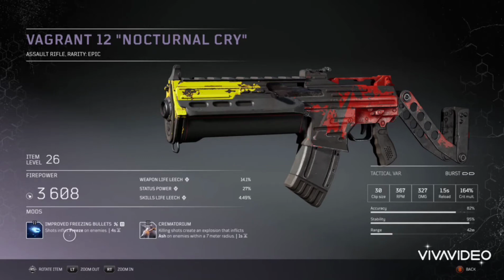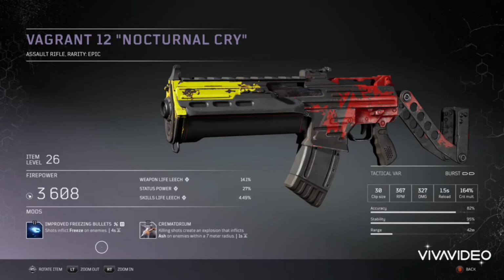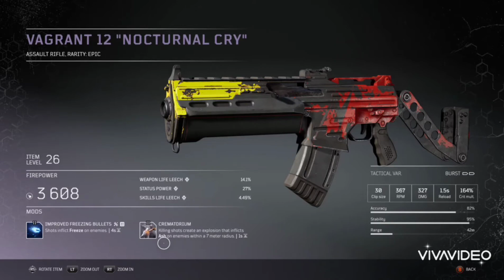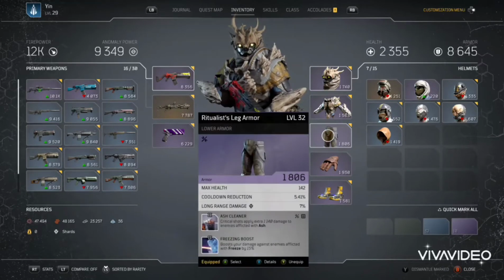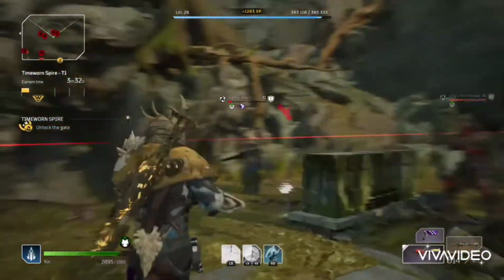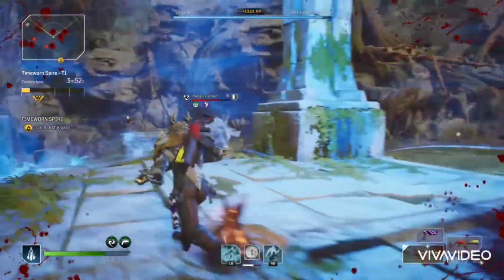Immobilization/Damage build for solo and team play! Outriders: Trickster gameplay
Welcome to the Dojo, I am your Shinobi Master Yinko here to guide you in the Ninja ways. Peace out my Ninjas!

Japanese Type Beat - "TOKYO" - Rich Chigga Type Beat
Prod By RikeLuxxBeats